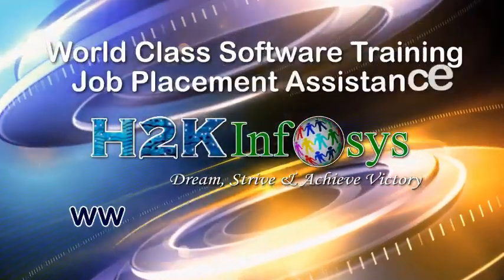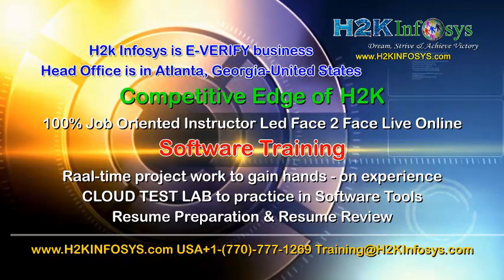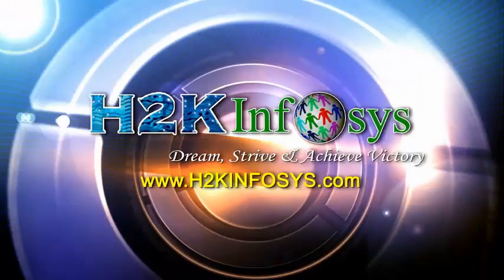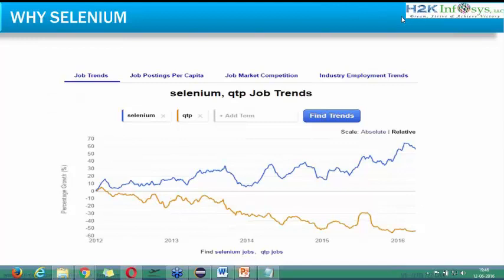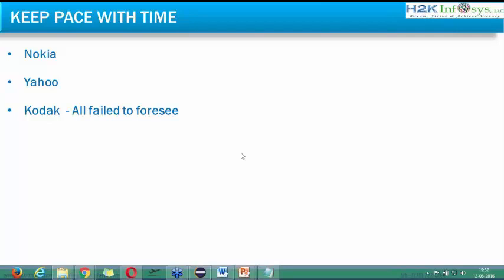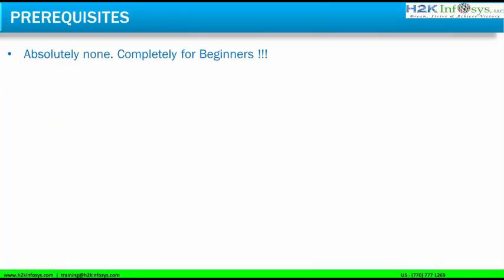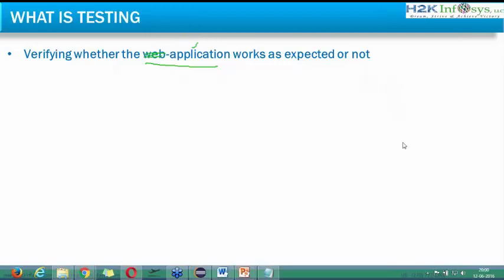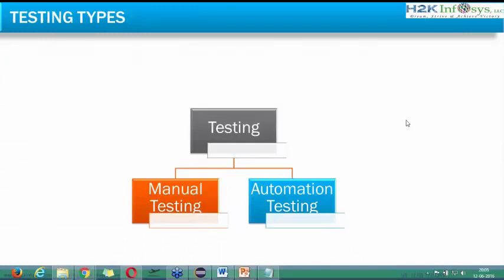Selenium Web-driver Junit Testing Online Training | Selenium Testing Online Training Videos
You will also be learning Build Tools (Maven), Continuous Integration Tools (Jenkins), and Repository Tools (GitHub) which also help in learning the DevOps.
Latest frameworks like Page-Pattern and Cucumber frameworks.